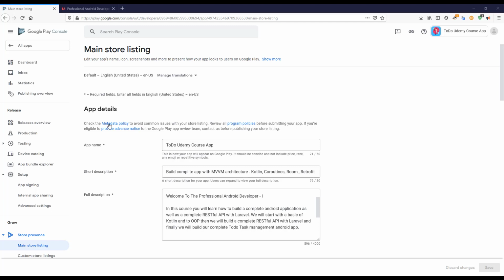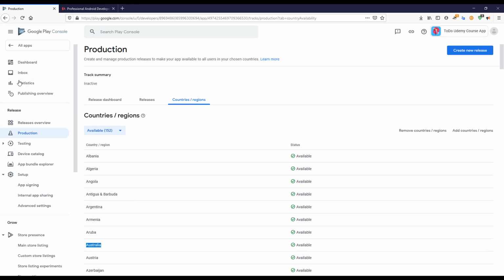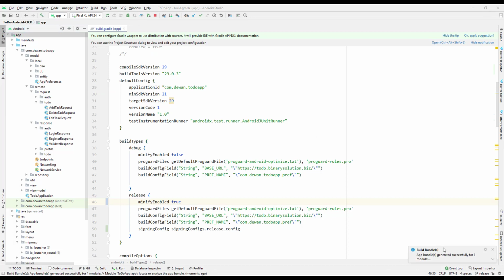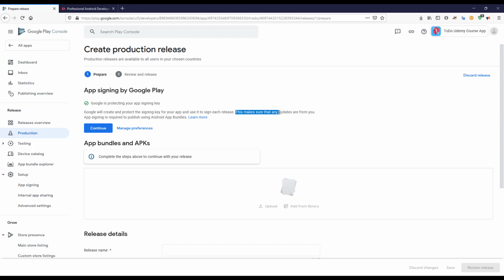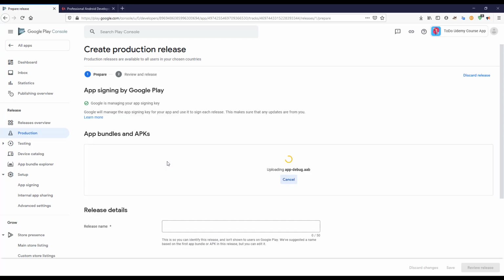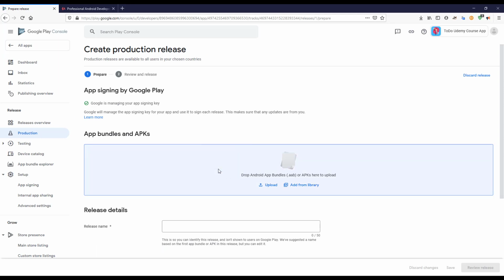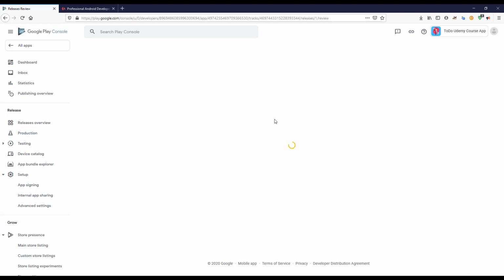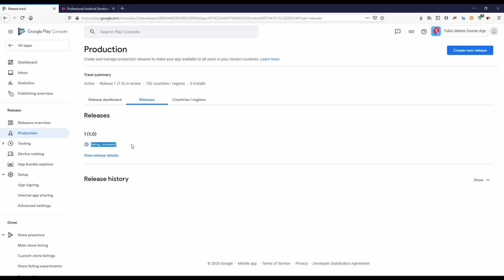How To Publish App To Google Play Store | Publish App To Google Play Store - 3